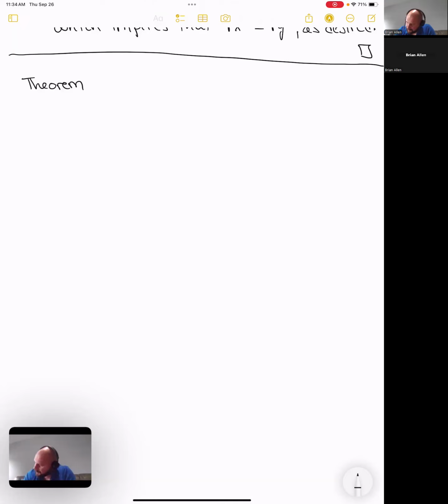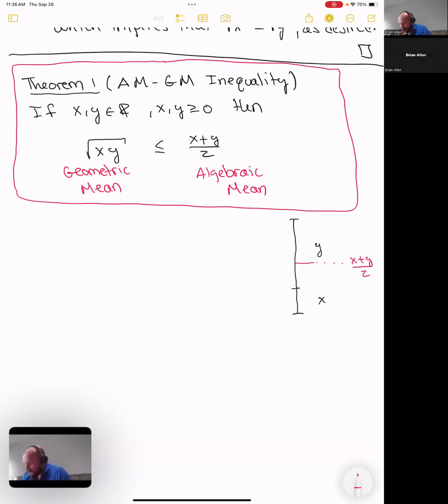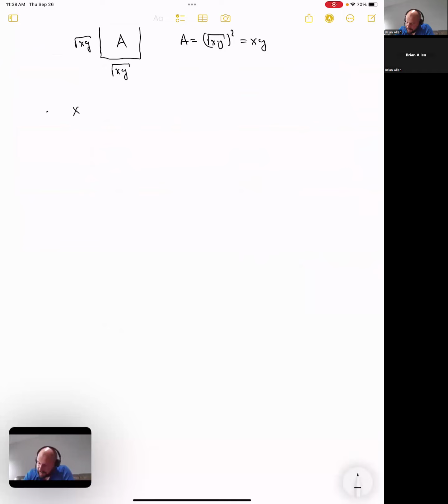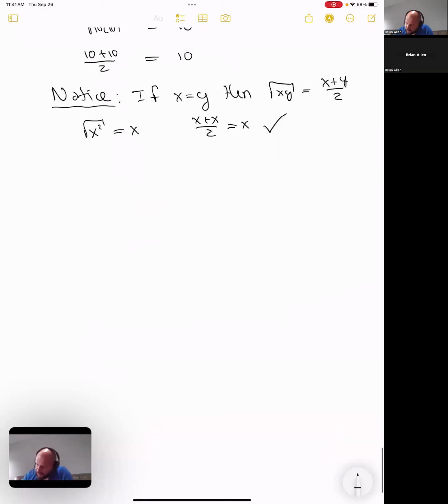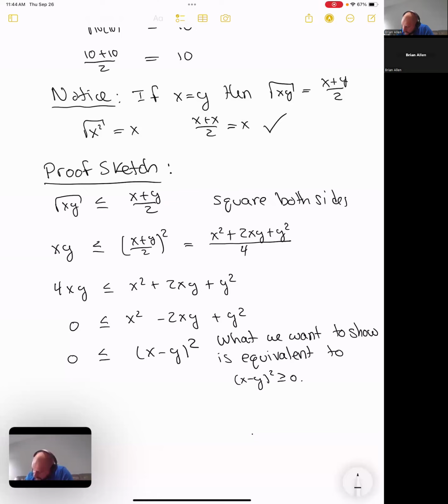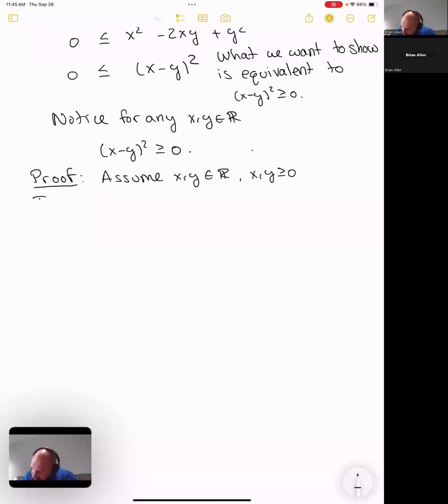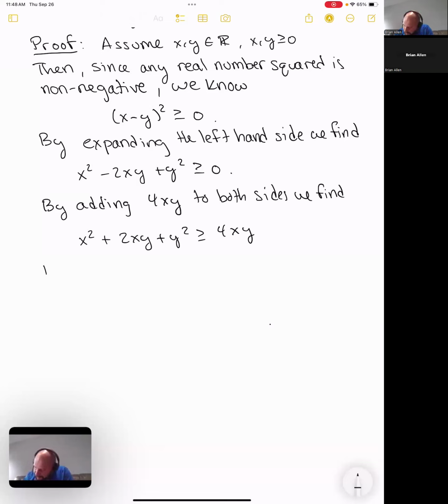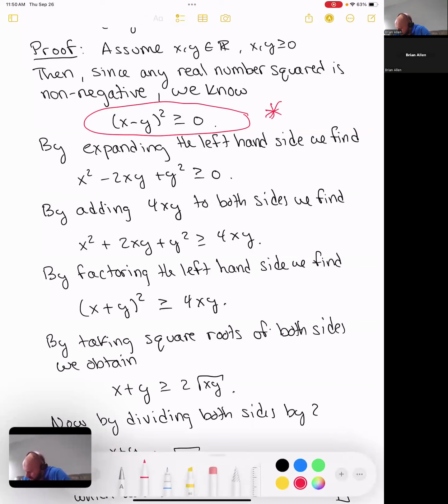Direct Proof Involving Inequalities Example 2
This is a lecture on Direct Proofs Involving Inequalities for my MAT 179 class at Lehman College, CUNY. We are following the book Proofs: A Long Form Mathematics Textbook by Jay Cummings.